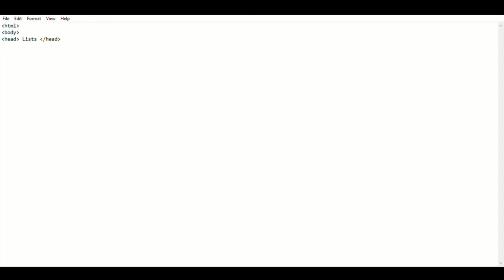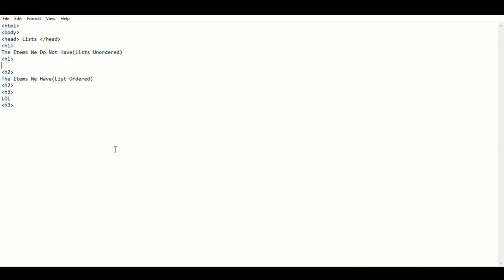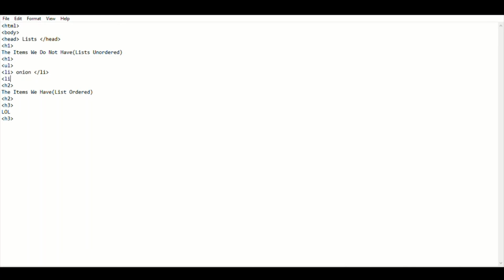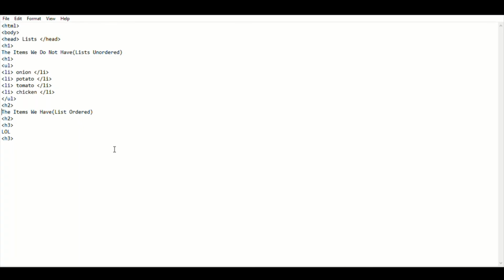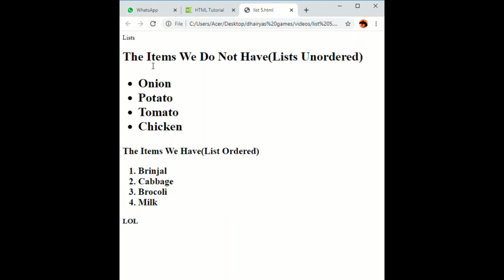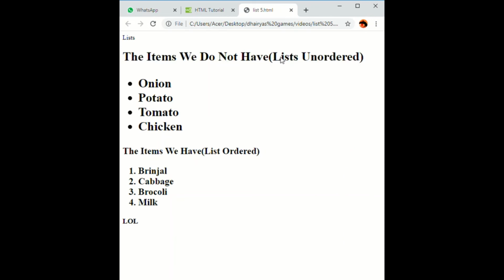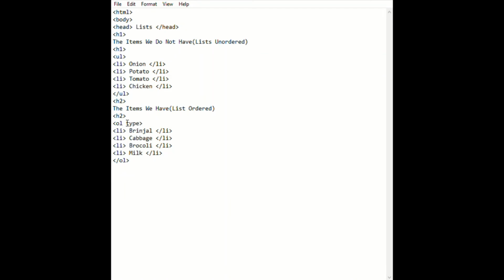HTML tutorial create your html and lists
Today it is a educational video so hope your child or you learned something new I can still make mistakes i am just a kid.